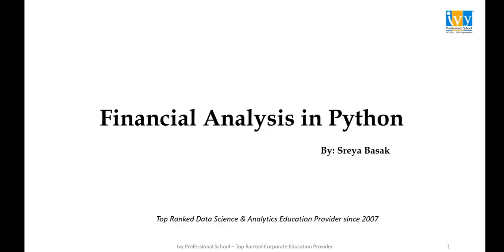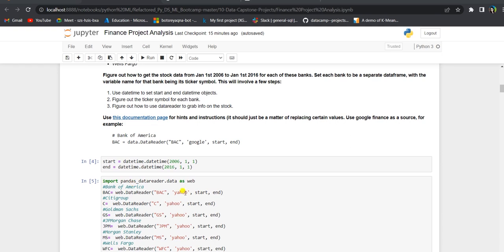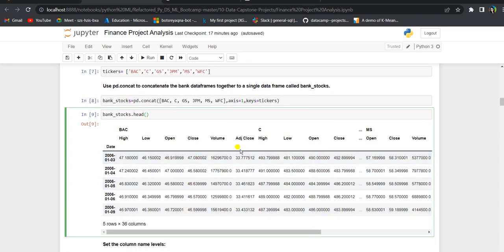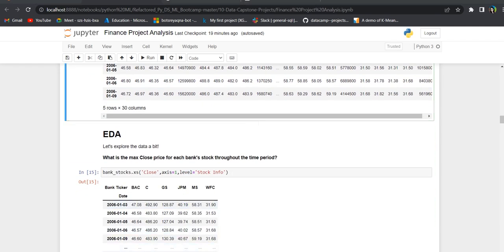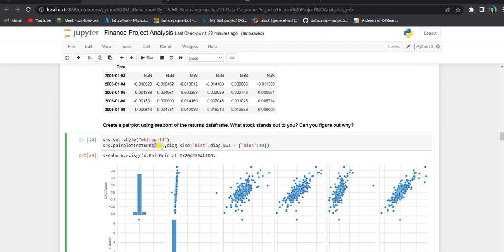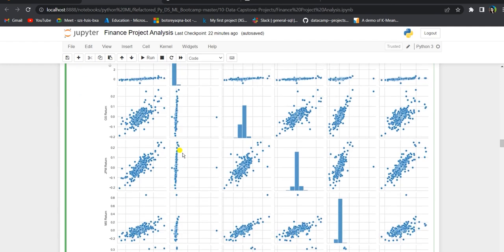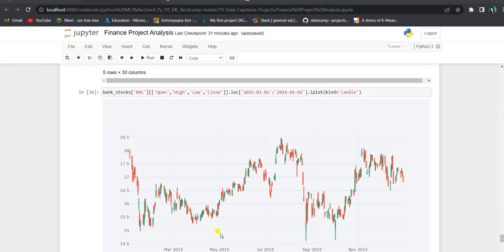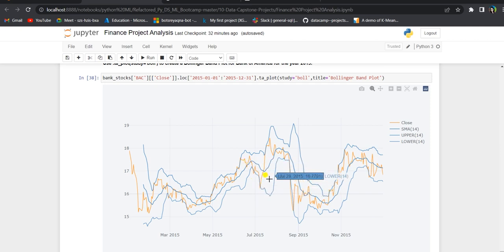Python Case Study | Financial Stock Analysis | Top Investment Banks in USA | Re-Live | IvyProSchool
In this video Shreya Basak, One of our students has beautifully explained the case study made on the financial stock analysis of top investment banks in the USA. The case study is done using a dataset from Kaggle and the programming language python is used to get the required analysis. As a viewer you will be able to understand how to use Jupyter, using different plots for visualization in python, importing libraries and many other critical concepts.

Chapters:
0:00 Intro
0:13 About Case Study
0:28 Aim of the Project
1:18 About the Dataset
1:45 Start with Jupyter
3:00 Data Preparation using Pandas
5:30 EDA using Python
10:45 Visualisation using Seaborn
13:20 Moving Averages
14:16 Creating Heatmap
16:00 Part 2 Candle Stick Plot
17:30 End

Data Analytics, Data Science, Data Engineering

At Ivy Professional School, become a certified data analyst. Learn all the industry relevant tools along with hands-on practice. Along with Data Analytics with Visualization, also explore the world of Business Analytics. Get industry insights from internships that are exclusively organised by Ivy Professional School. Get complete data analytics certification along with placement assistance and resume building. Our courses are designed to caters to all types of students and working professionals. We offer online live classes along with extra doubt clearing sessions.

Tools taught:

SQL
R
Python
Tableau
Excel
VBA
TensorFlow

Why Choose Ivy?

Ivy Professional School is among the top data science institutes in this country. We have our centres in Kolkata, Delhi, Bangalore, and Pune. Our courses are designed in such a way that it caters to all types of students. If you are a working professional, or have your other commitments, you can still enrol for this program. We offer online live classes along with extra doubt clearing sessions.